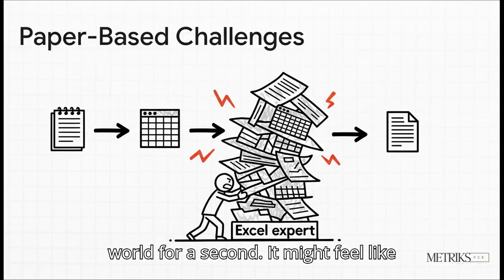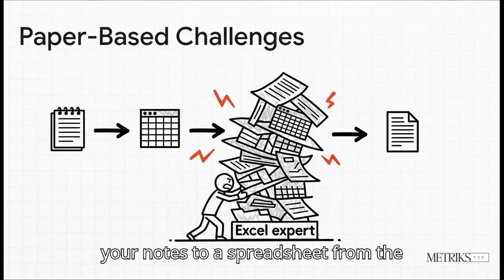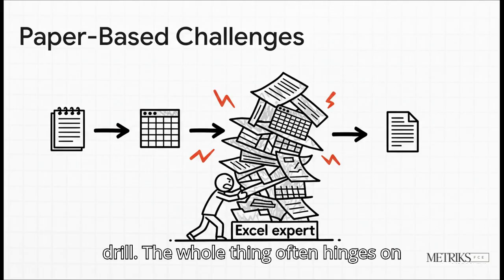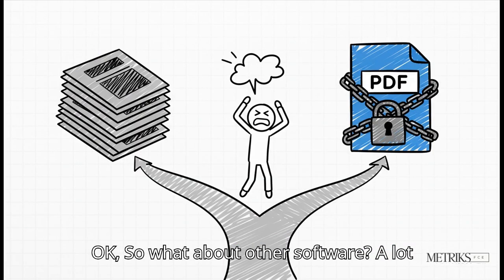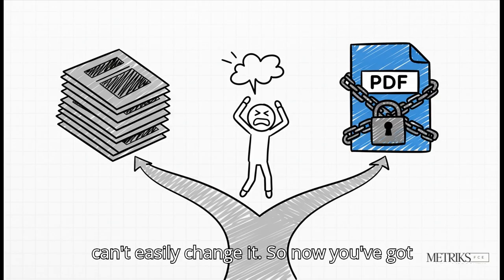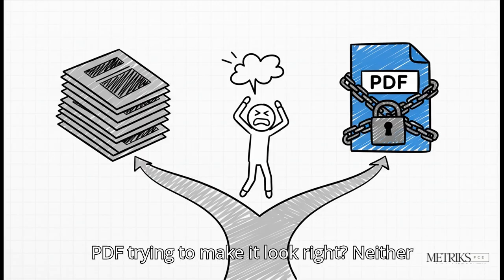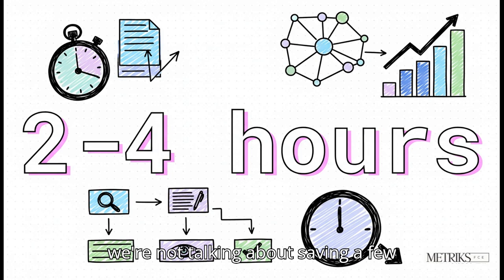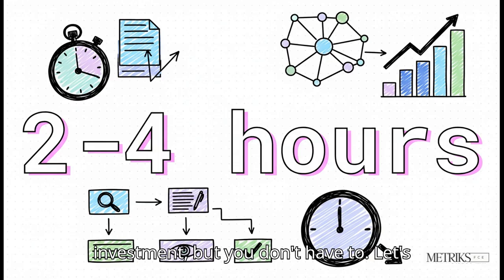FCE Software That Respects Clinical Judgment | Fixing the Functional Capacity Evaluation Workflow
Most Functional Capacity Evaluation (FCE) software forces clinicians to work around rigid systems that don’t reflect real clinical reasoning. The result? Inefficient workflows, documentation gaps, and reports that fail to capture true level of function.

In this video, we break down why traditional FCE software fails clinicians and how a more flexible approach to FCE documentation and reporting can support—not replace—clinical judgment.

You’ll learn:

Why rigid FCE templates create documentation problems

How inflexible software disconnects testing from reporting

What clinicians actually need from modern FCE software

How to build an FCE workflow that adapts to the assessor—not the other way around

This is especially relevant for:

Physical Therapists and Occupational Therapists performing FCEs

Clinics adding FCEs as a revenue service

Independent FCE providers frustrated with documentation limitations

Organizations needing defensible, objective functional testing

At Metriks, we design FCE software that objectively measures level of function while giving clinicians the tools—physical, software, and educational—to document what actually matters.